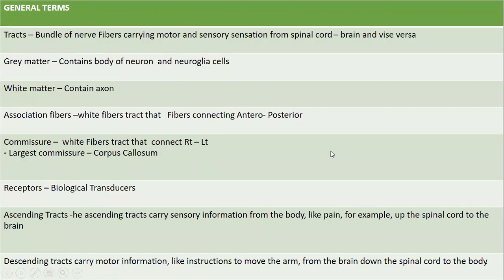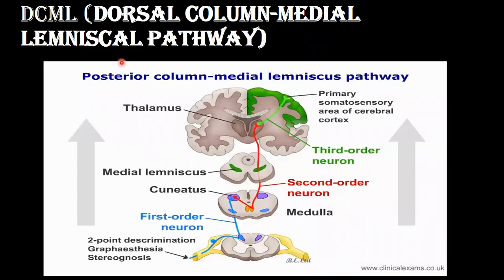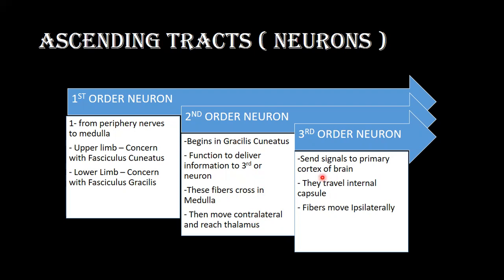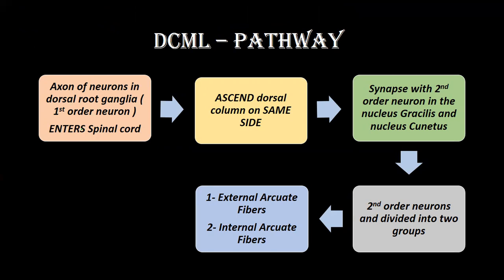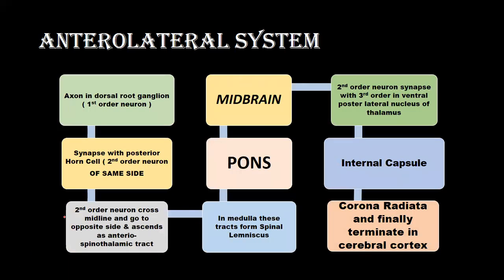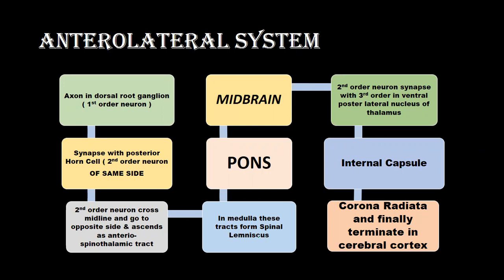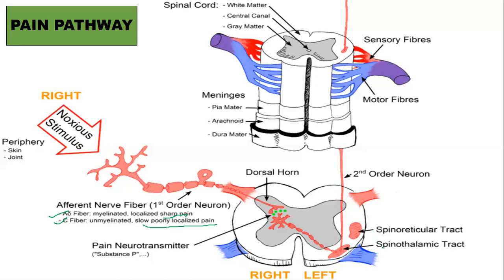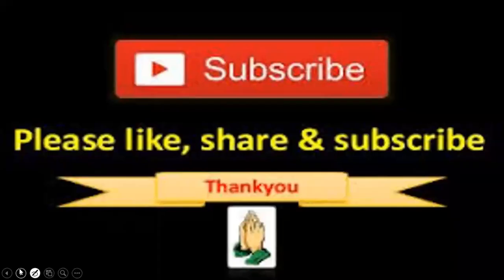ASCENDING TRACTS | NEURO PHYSIOLOGY | NEURO ANATOMY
1) TRACTS
2) ASCENDING TRACTS
3) PATHWAY OF DCML
4) PAIN SENSATION PATHWAY
5) TOUCH SENSATION PATHWAY

DO PUT YOUR VALUABLE RESPONSES IN COMMENT SECTION